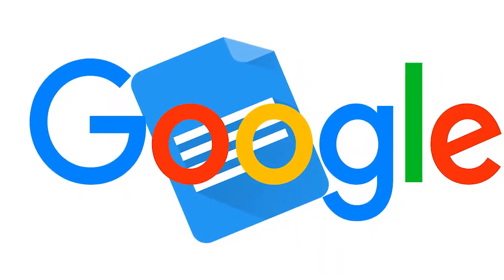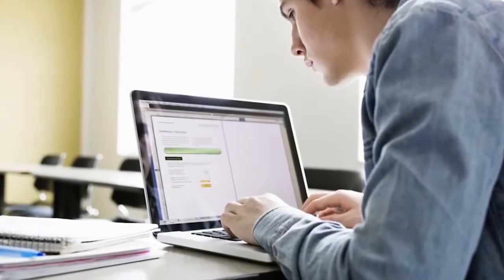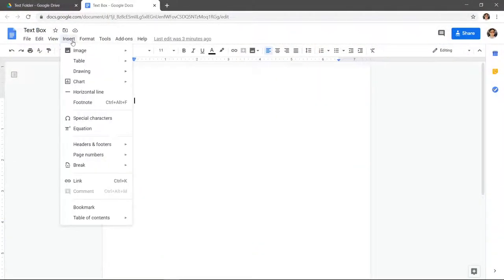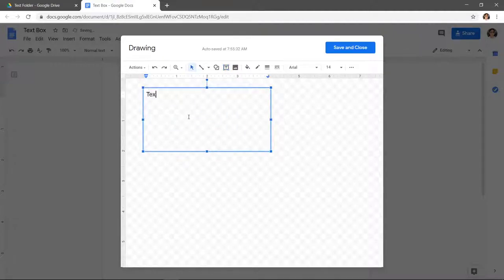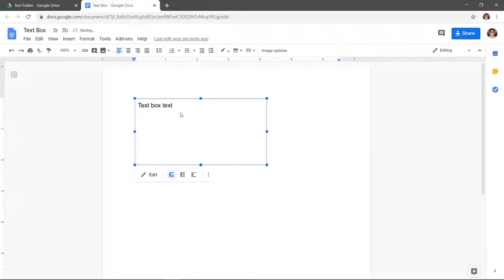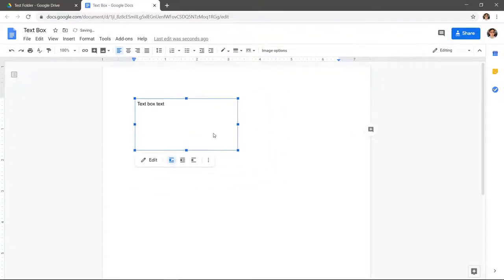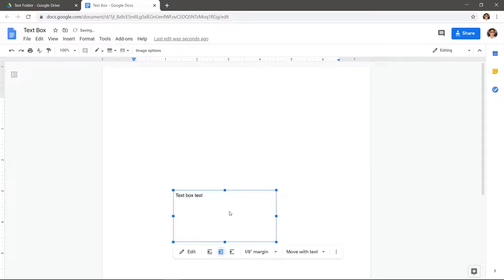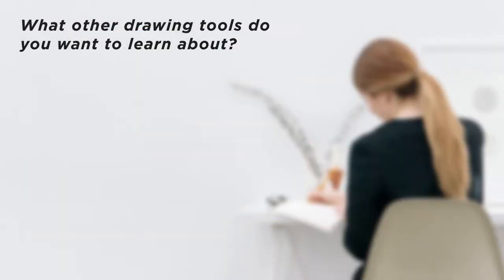Insert Text Boxes in Google Docs with the Drawing Tool to Improve Document Structure